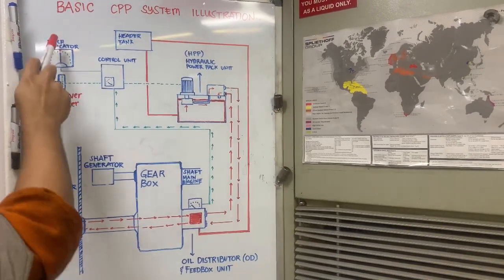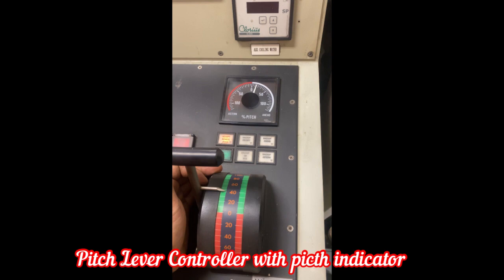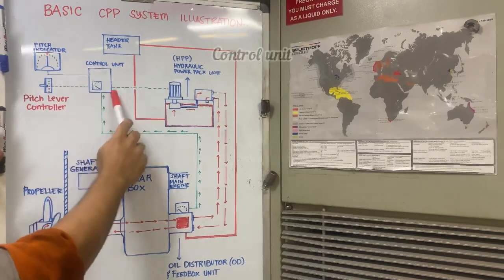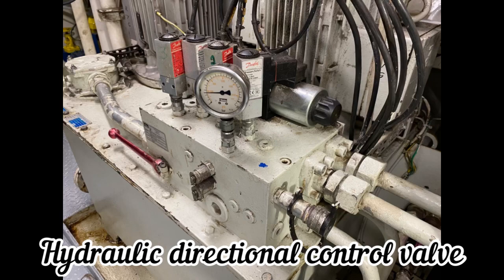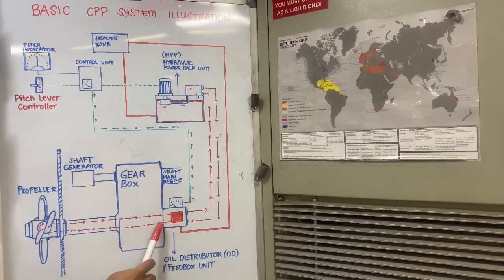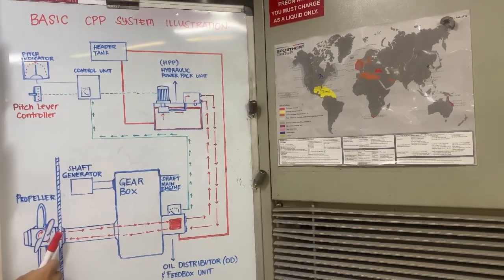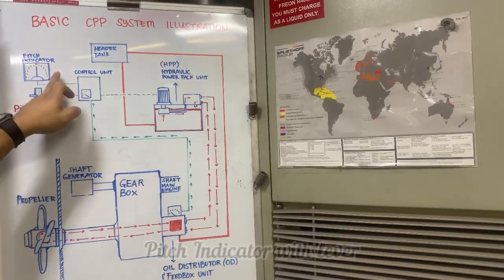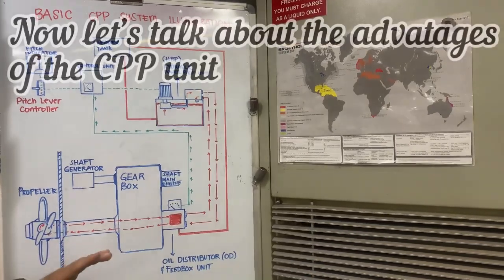Basic understanding of CPP unit and overhauling of Electric motor of Hydraulic pump for CPP.